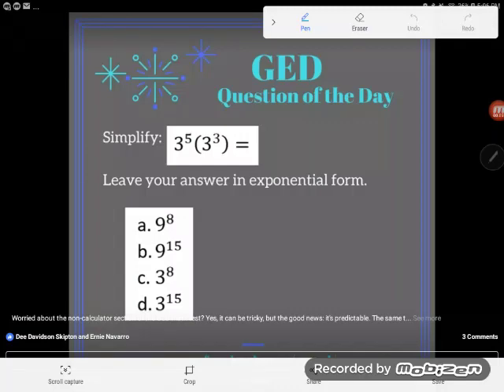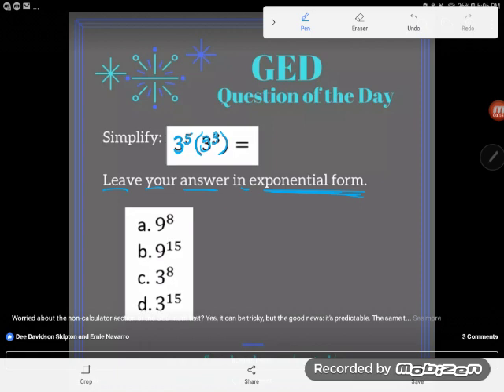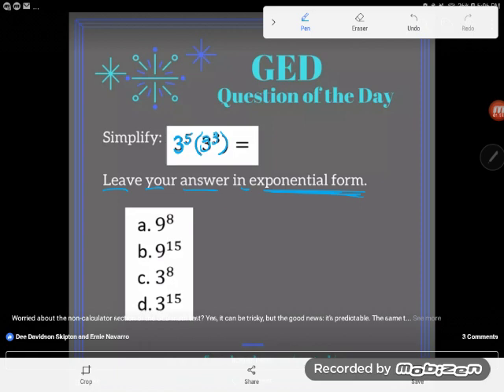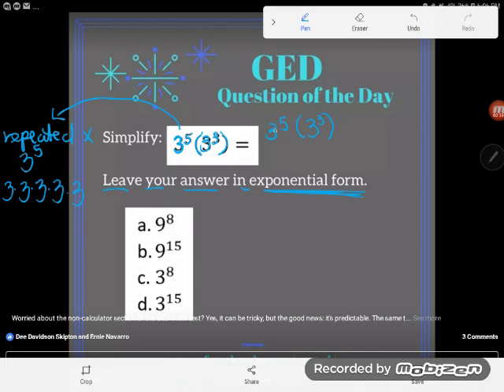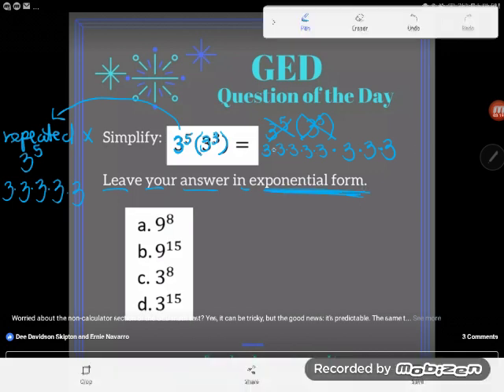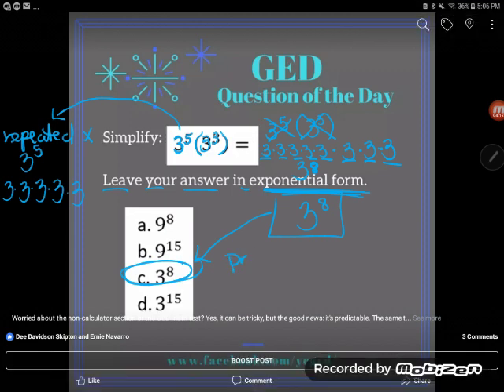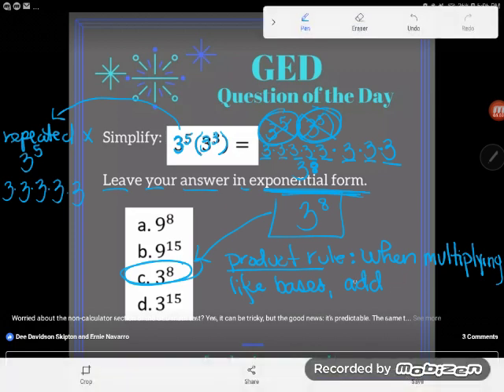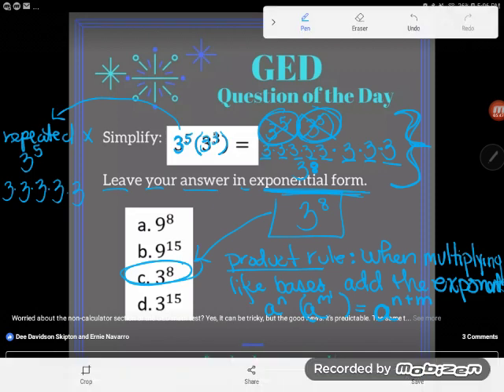GED® Math: Simplify Exponential Expression (1.7, Exp, #4)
Algebra Essentials, Multiplying Monomials, Experienced Level, #4

Are you one of those students who keeps forgetting the rules of simplifying exponents? Many students struggle with these concepts. In this video, Kate walks you through simplifying this expression using the expanded form of exponents.